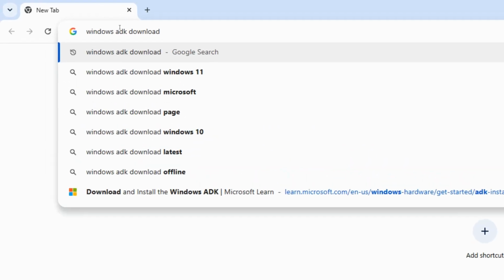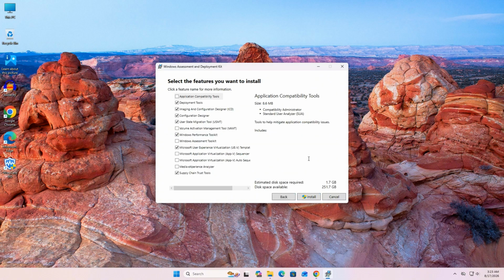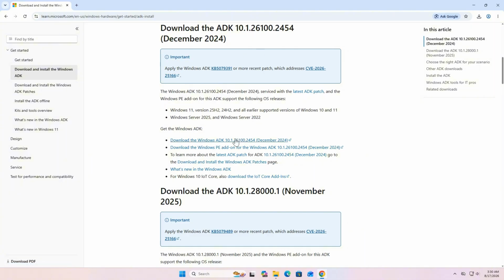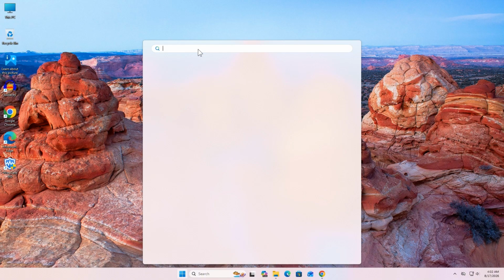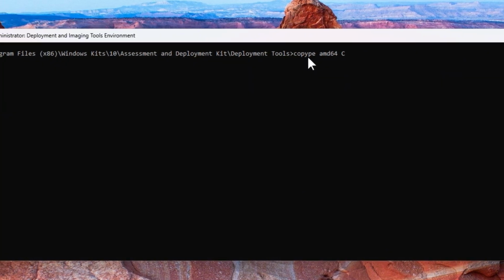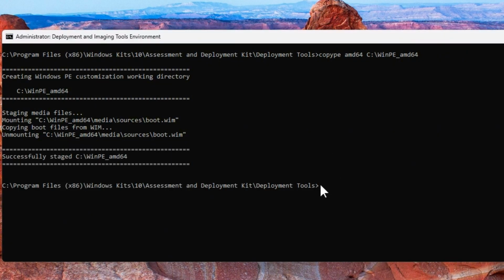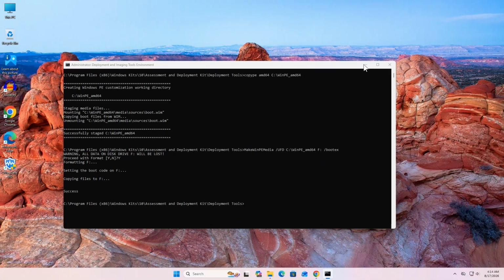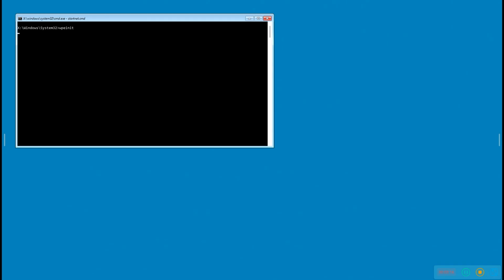How to Create a WinPE Bootable USB Drive Using CMD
In this video, I'll show you how to create a WinPE bootable USB drive using CMD, step by step.

We will download WinPE, prepare the USB drive, and use Command Prompt to make it bootable.

This method is useful for Windows troubleshooting, system maintenance, disk management, and PC recovery.

⚠️ Important: Make sure you select the correct USB drive because the preparation process may erase data on it.

📌 In this video:
• Download WinPE
• Prepare the USB drive
• Use CMD commands
• Make the USB drive bootable
• Test the WinPE USB